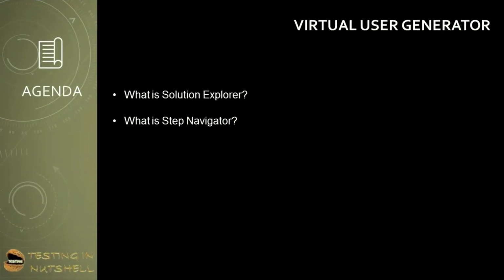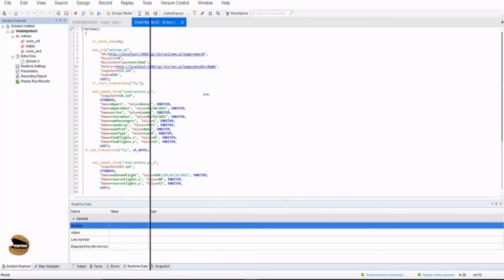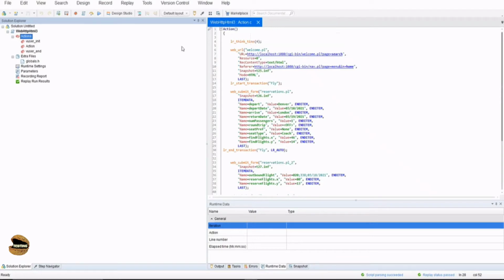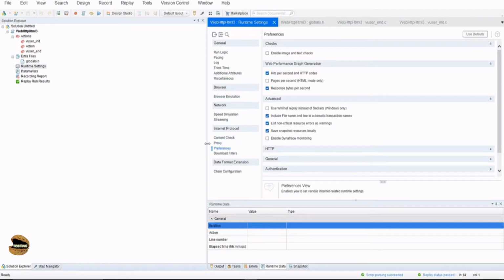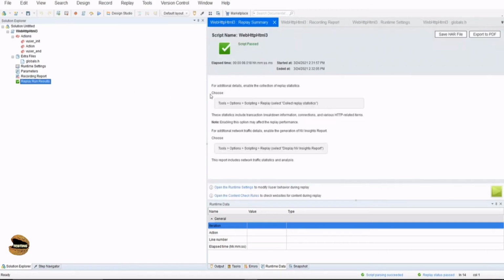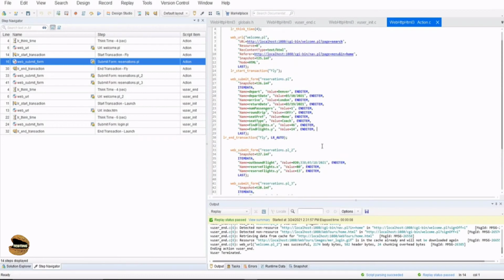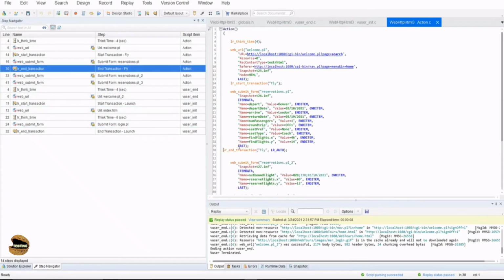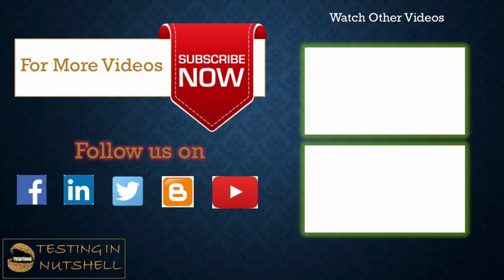Tutorial #9 | Solution Explorer in VUGen | Step Navigator in VUGen | Loadrunner Tutorials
This video tutorial series is about "Micro Focus Loadrunner". This series will help learner's to understand the concepts of Loadrunner and allow them to work on it.

Basics of Loadrunner,
Performance Testing,
Types of Performance Testing,
Virtual User Generator,
Solution Explorer,
Step Generator,